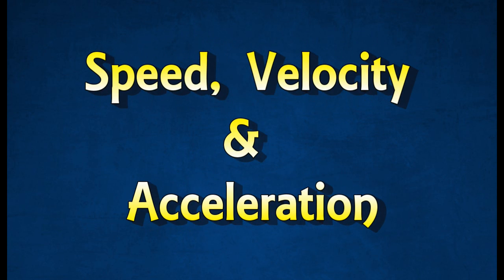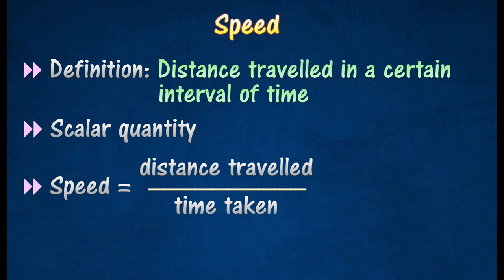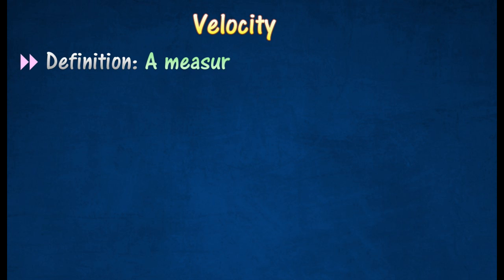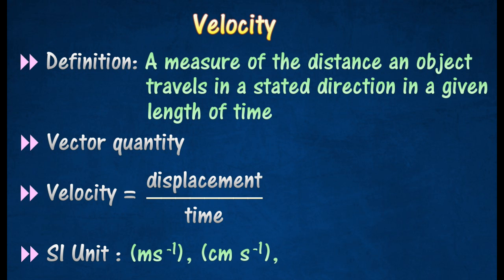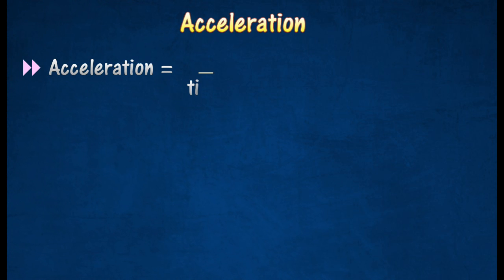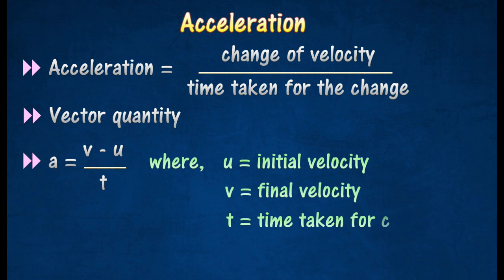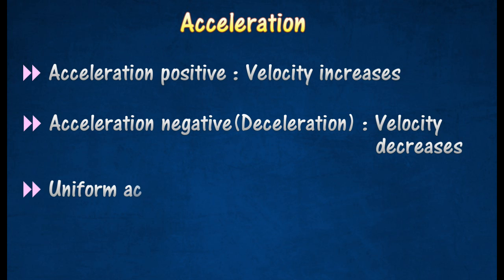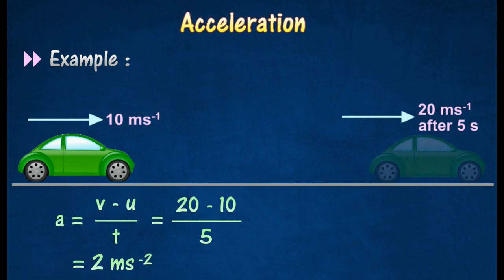[2.1] Speed, velocity and acceleration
SPM - Physics- Form 4
Chapter 2 : Forces and Motion
2.1 Linear Motion